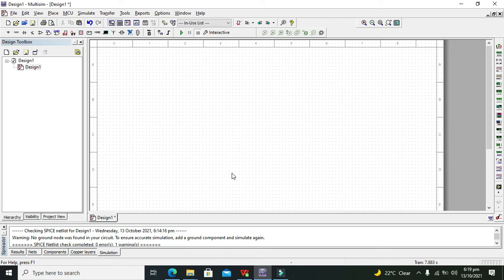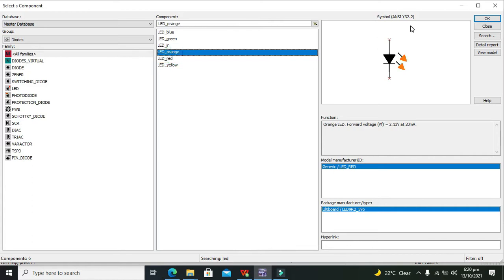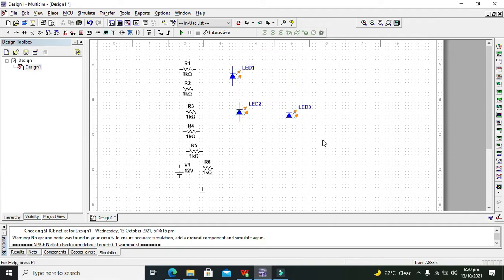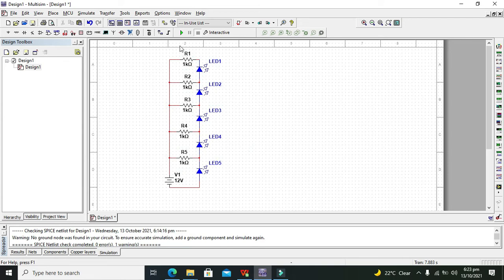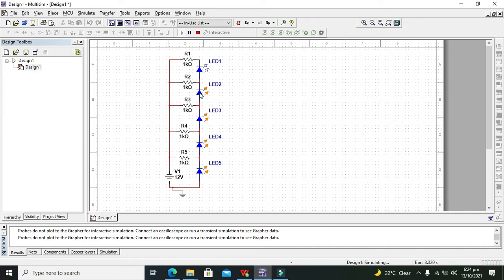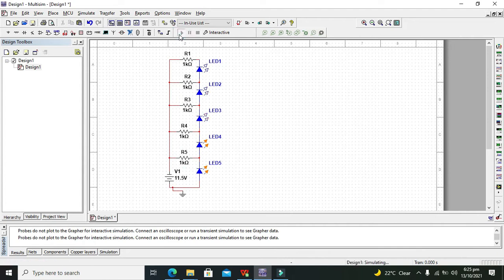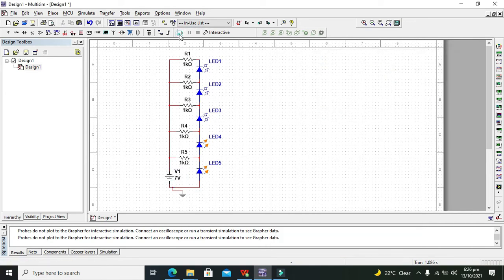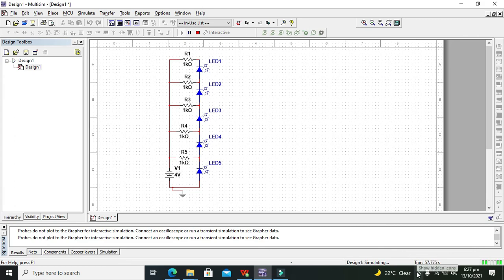battery level monitoring circuit within multisim | simulation of battery level circuit in multisim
1. battery level monitoring circuit within multisim.
2. simplest battery level monitoring circuit within multisim.
3. tutorial on how to make a simple battery level monitoring circuit in multisim.